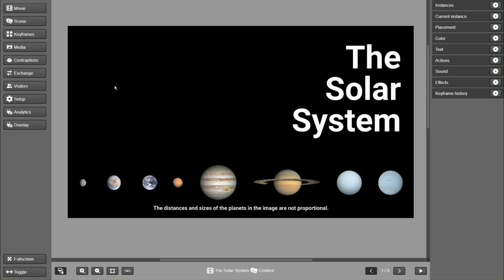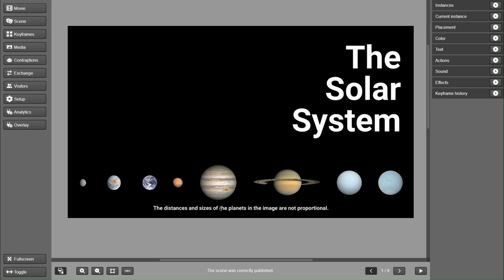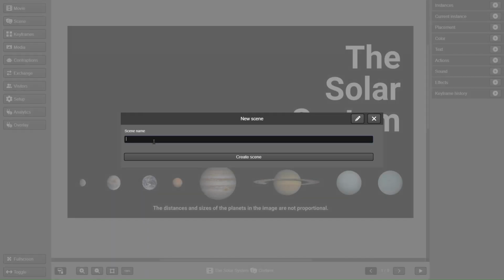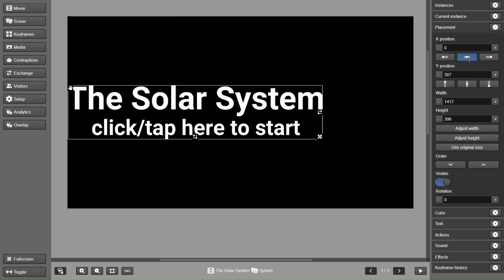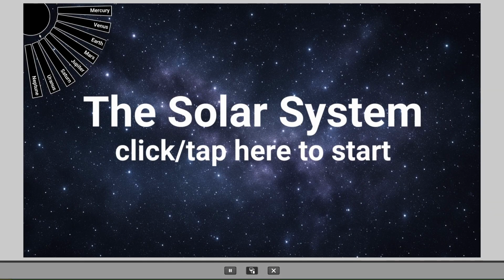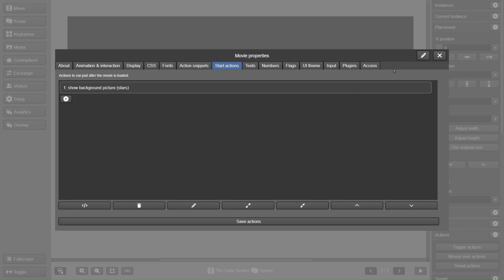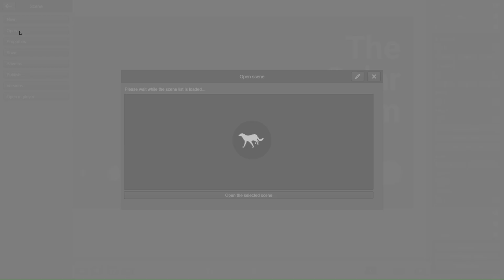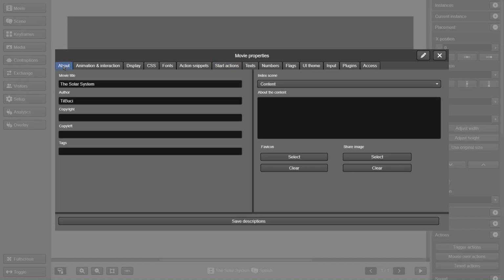Creating a kiosk with TilBuci: preparing the movie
Let's now prepare our movie for export as kiosk apps.

TilBuci is a free, open-source tool that can be used to create all types of interactive digital content. To learn more, visit tilbuci.com.br.

All texts and images used were retrieved from Wikipedia (wikipedia.org). The soundtrack used in the kiosk was composed by Ievgen Poltavskyi, available on Pixabay (Music by Ievgen Poltavskyi from Pixabay

Check out some downloads about this project.

The movie project for importing into TilBuci.

The exported apps.

If you want to learn more about actions in TilBuci, check out the Scripting Actions document.

TilBuci uses the following software projects for application export.